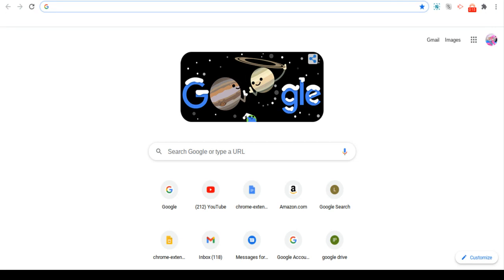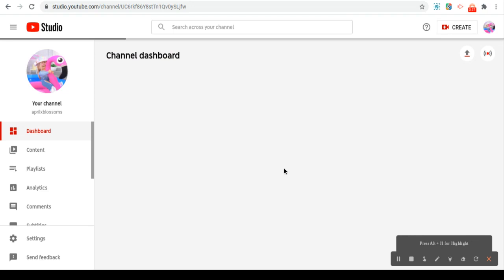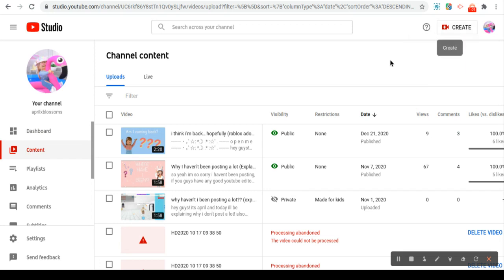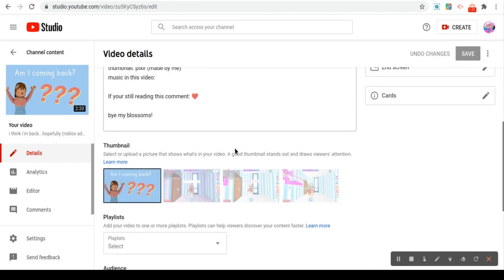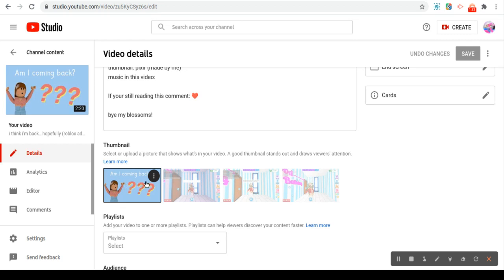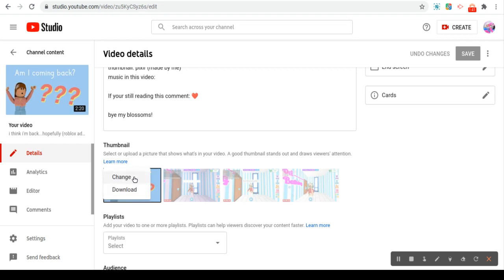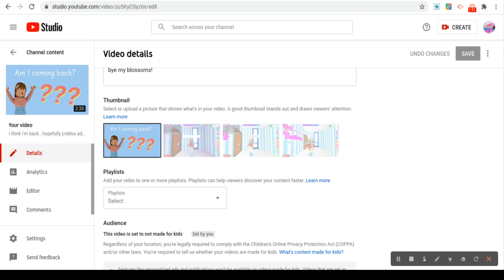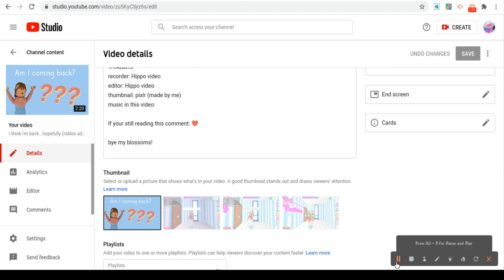How to Upload a Thumbnail to Your YouTube video!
─── ･ ｡ﾟ☆: *.☽ .* :☆ﾟ. ───
                o p e n   m e
─── ･ ｡ﾟ☆: *.☽ .* :☆ﾟ. ───

DISCLAMER: when i said "fake video" i meant upload a video to show an example on how to upload your youtube thumbnail to a video.

☆ᴀʙᴏᴜᴛ: todays video is a highly requested video which is me showing you how to upload a thumbnail to your youtube video or adding one on a chromebook. this also works for every other device too i'm just doing this on a chromebook!

ᴡʜᴇɴ ᴅᴏ ɪ ᴘᴏꜱᴛ: i now am usually going to upload on Saturdays!

☆ᴄʀᴇᴅɪᴛꜱ:
recorder: Hippo video
editor: Hippo video
thumbnail: pixlr (made by me)

If your still reading this comment: ❤️

bye my blossoms!